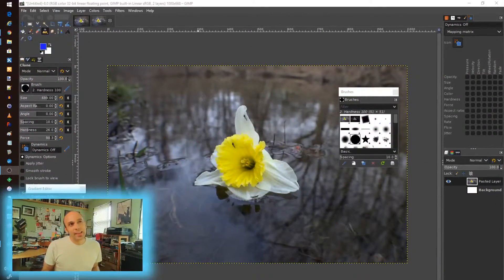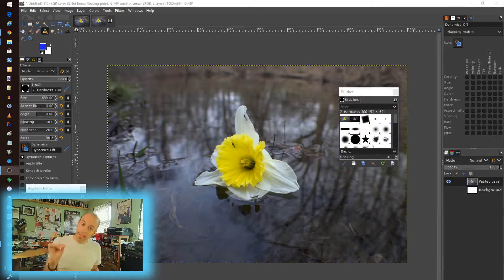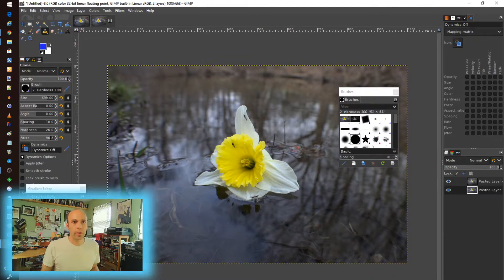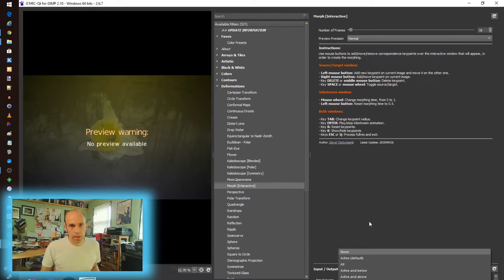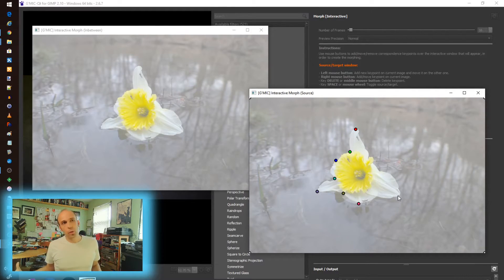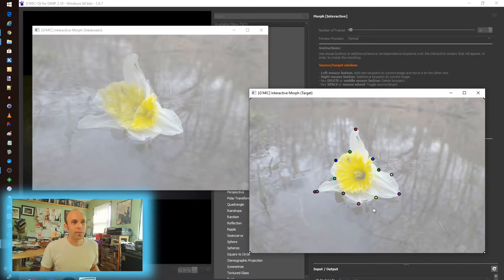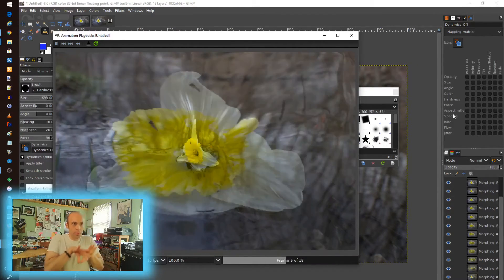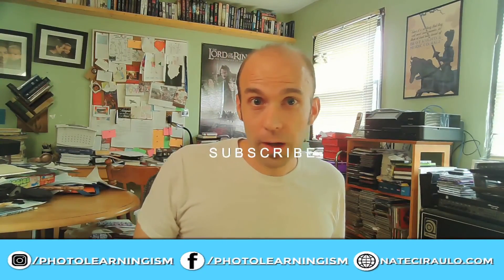How to Create Morph Animation with GMIC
Let see how we can add effective animation to still images using a morph approach in G'MIC!